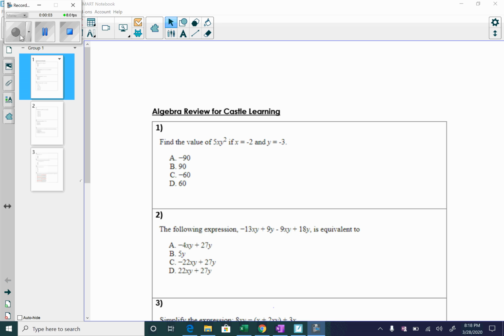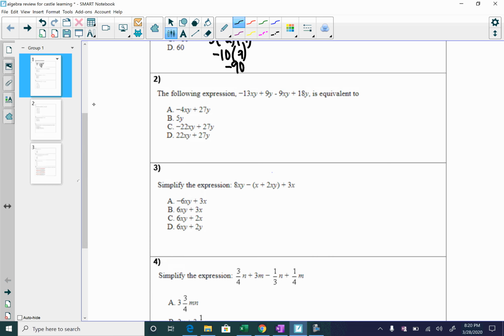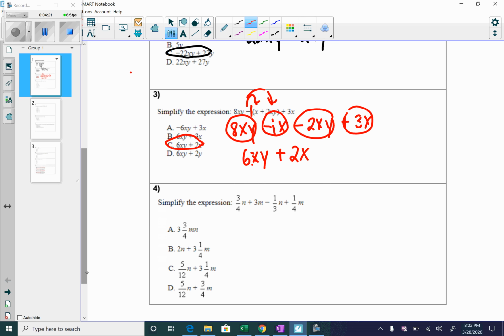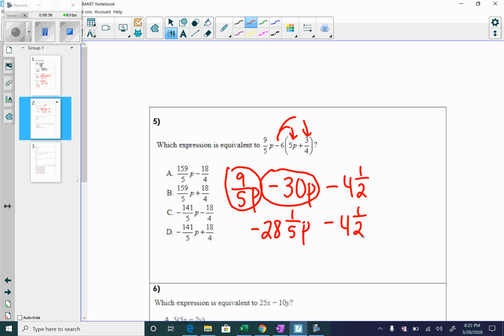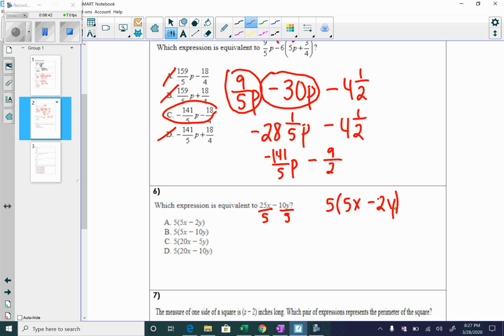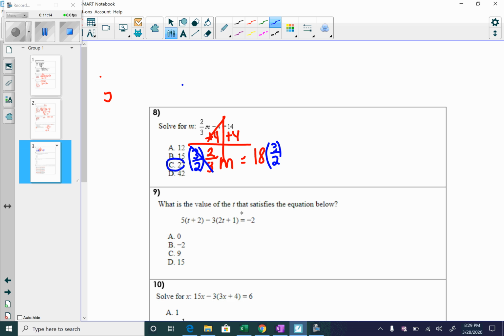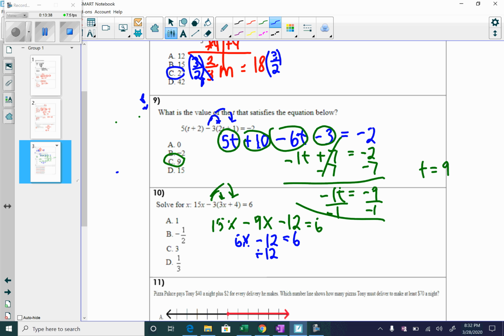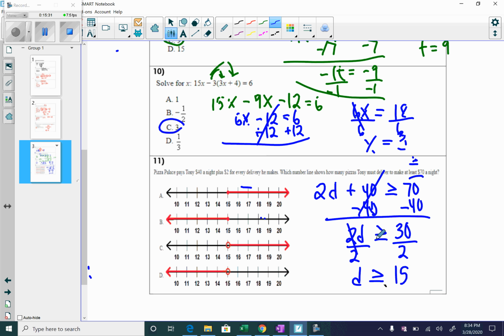algebra castle learning review